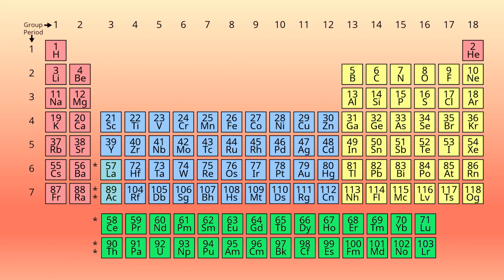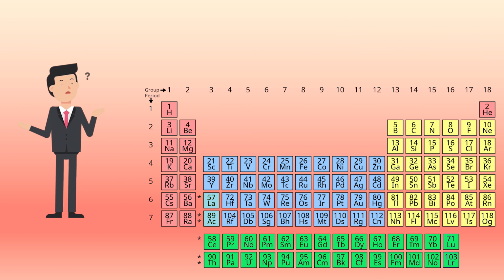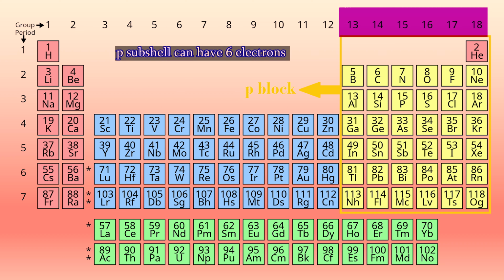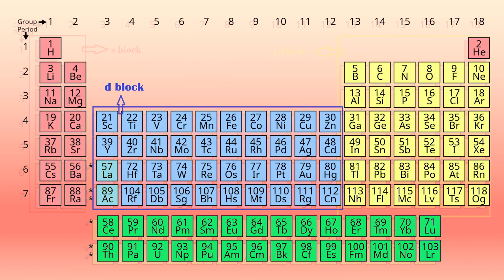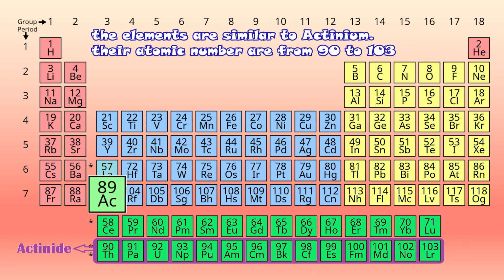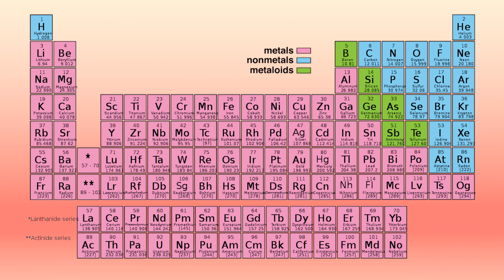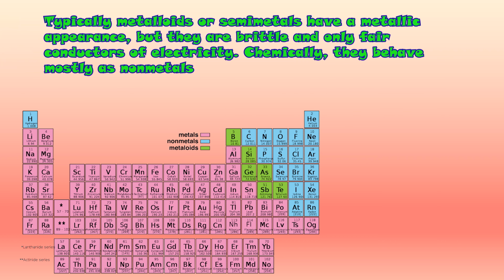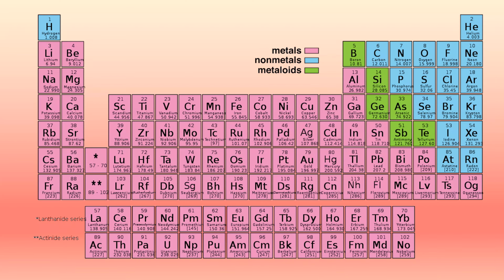Everything about periodic table!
Periodic table is made up of 18 columns and 7 rows, moreover two inner columns, and overall 118 elements.Column is called group and row is called period. In fact elements in the same group have same valence electrons, and as electrons specify chemical properties, so elements in the same group are similar in chemical properties. And elements in same horizontal row or period have the same number of electron shells, for example, all elements in period number 3, their last electrons are in shell number 3 ,And Each next element in a period has one more proton or atomic number. As periodic table is arranged based on atomic number.If you don’t know or have forgotten how to achieve valence electron I recommend to watch our video about this subject to learn it so easy. For example all the elements in group number one end up with s1 when we write their electron configuration.
addition to electron configuration, periodic table is made up of four blocks, s, p, d, f.S block that as I said is consisted of S1 and s2 is the first groups which group 1 that its elements end up with s1 is called alkali metal, The alkali metals are all shiny, soft, highly reactive, group number 2 which its elements ends up with s2 is called Alkaline earth metal, They are all silver-colored and soft, and have relatively low densities, melting points, and boiling points.P block elements are the last 6 group of periodic table, as p subshell can have 6 electrons so the numbers of its group are 6, for example when we write B electron configuration as its atomic number is 5 that would become 1s2 2s2 2p1, as we see B ends up with p1, in this way next groups ends up with p2, p3, p4, p5, p6.P5 group is called halogen and p6 is called noble gases. The only element in p block that doesn't end up with p is Helium, as it has only two electron and can't reach to p subshell but because its behaviour is exactly like noble gases, helium classified in group 18th.Note: elements in any of Groups 1, 2, (s block) and 13 through 18 (p block) are called representative element.d block elements, as d subshell can put 10 electrons in its orbitals there are 10 groups for d block elements, these elements are called transition metals, As implied by the name, all transition metals are metals and thus conductors of electricity. In general, transition metals possess a high density and high melting points and boiling points.And finally f block elements, they are consisted of 2 groups that each group has 14 elements as f subshell has 14 electrons,First group is named lanthanide because its elements are similar to Lanthanum, And their atomic number are from 58 to 71.And second group of f block is named actinide, as the elements are similar to Actinium. their atomic number are from 90 to 103.All of the elements of f block are metal.Note: elements that follow uranium in the periodic table; (have atomic number more than 93) Are called transuranic elements and they are so Radioactive elements.In standard condition, of the 118 elements: 11 elements are gaseous which they are hydrogen, nitrogen, oxygen, fluorine, chlorine and noble gases, helium, neon, argon, krypton, xenon and radon, are gases at standard temperature and pressure (STP), 2 elements are liquid that they are Bromine and Mercury, and the rest are solid.classification of elements In terms of being metal, semimetal and nonmetal:Seventeen elements are generally classified as nonmetals; A nonmetal is a chemical element that mostly lacks metallic attributes. Physically, nonmetals tend to be highly volatile (easily vaporized), have low elasticity, and are good insulators of heat and electricity, most are gases (hydrogen, helium, nitrogen, oxygen, fluorine, neon, chlorine, argon, krypton, xenon and radon); one is a liquid (bromine); and a few are solids (carbon, phosphorus, sulfur, selenium and iodine).Then semimetals elements, Typically metalloids or semimetals have a metallic appearance, but they are brittle and only fair conductors of electricity. Chemically, they behave mostly as nonmetals, The six commonly recognised semimetals are boron, silicon, germanium, arsenic, Antimony, and tellurium.And the rest of elements are metal.In this video we found a general mentality about the periodic table, in the next video we will talk about how to find the position of an element in the periodic table using its atomic number
periodic table
electron configuration
00:00-00:35 goals of this video
00:43-1:11 where periodic table comes from
1:12-2:00 what are groups and period and their tasks
2:00-4:25 element blocks (s,p,d,f) and their specs
4:25-4:51 elements phases
4:52-5:51 classification based on metals, semimetals and nonmetals
5:52-6:10 numbers around elements in periodic table